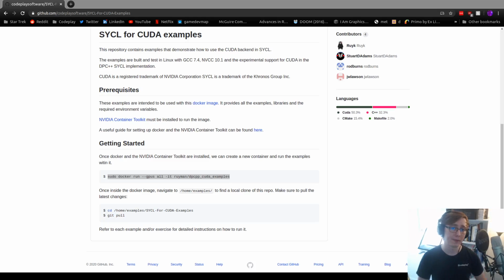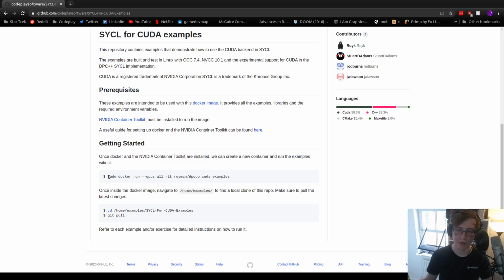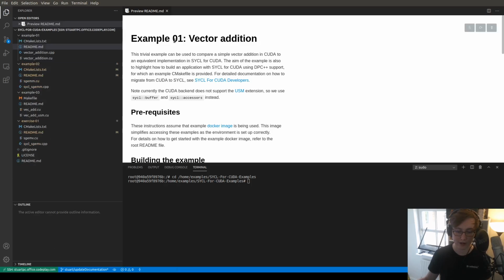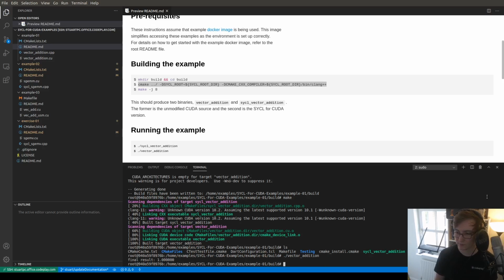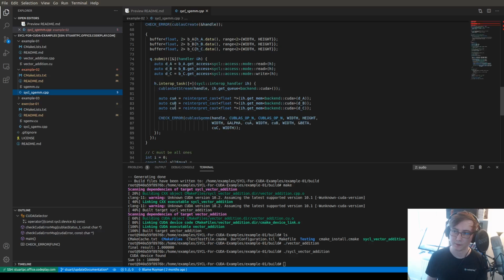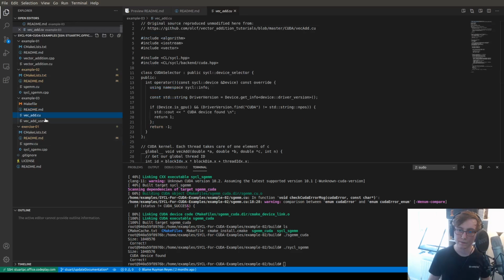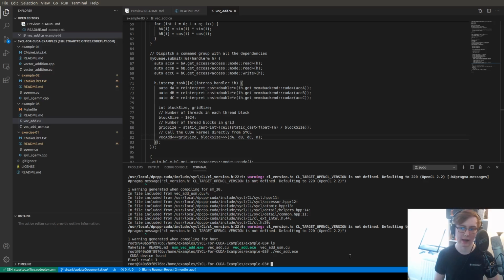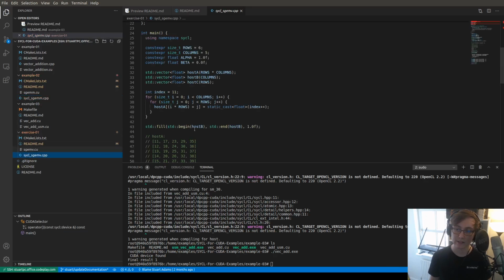DPC++ on Nvidia GPUs - Demo Walkthrough